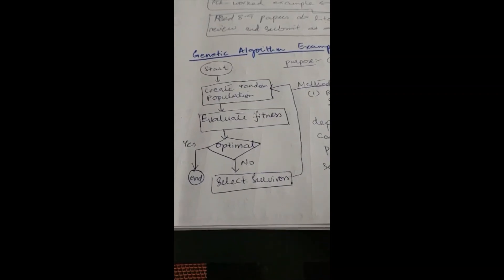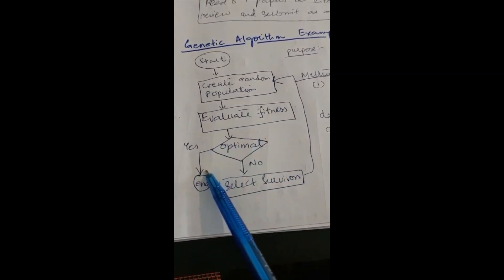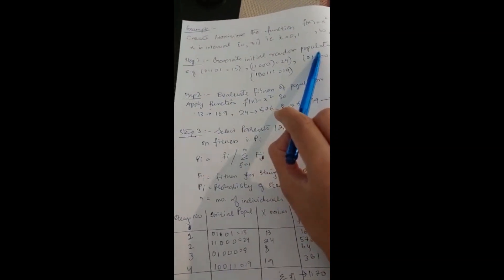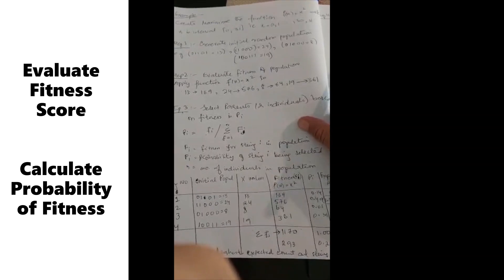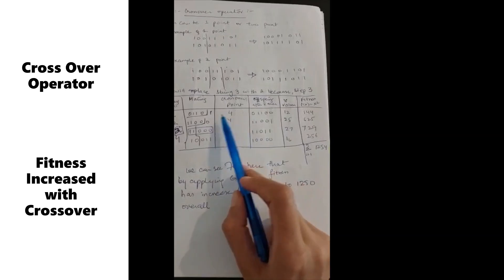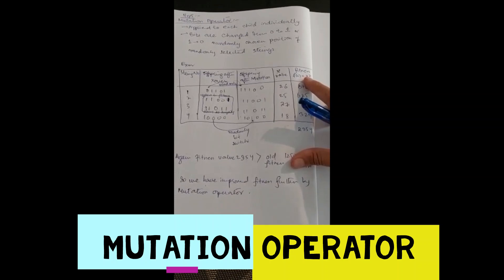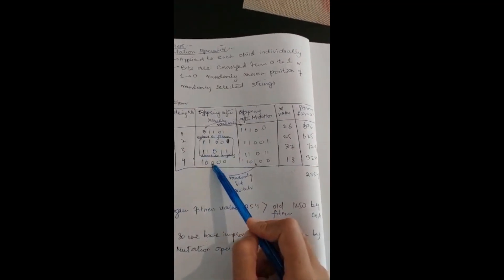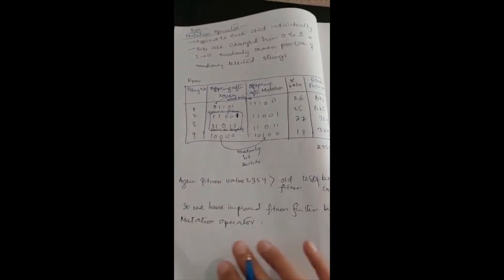Genetic Algorithm explained with Example , Quick solution for exam , Pattern Recognition Problem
A genetic algorithm is a search heuristic that reflects the process of natural selection where the fittest individuals are selected in order to produce offspring of the next generation.